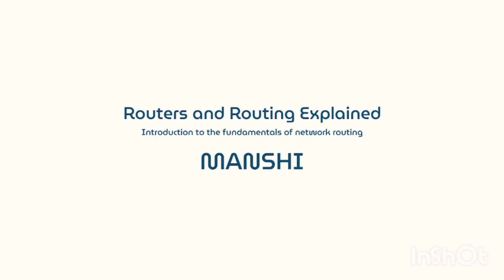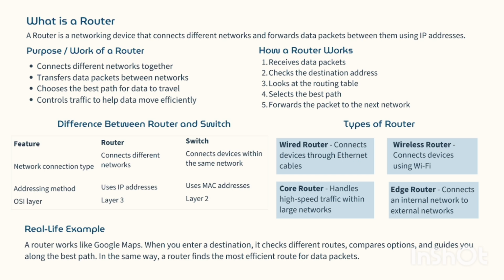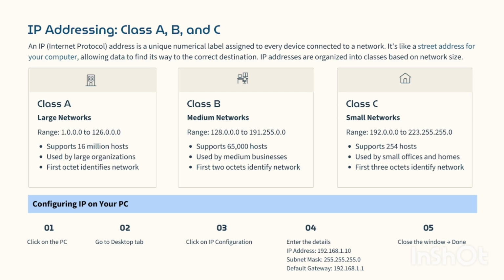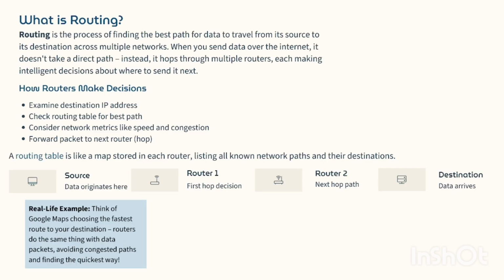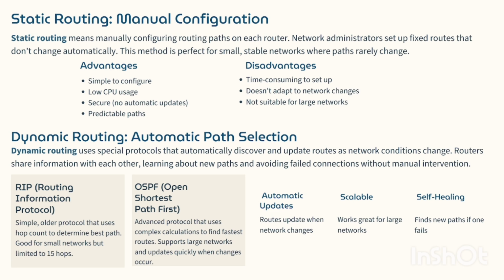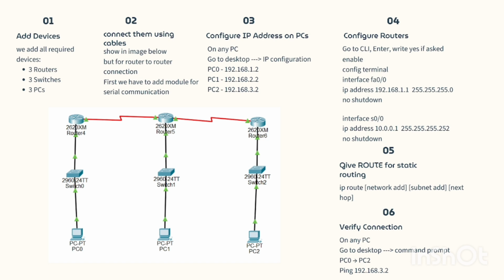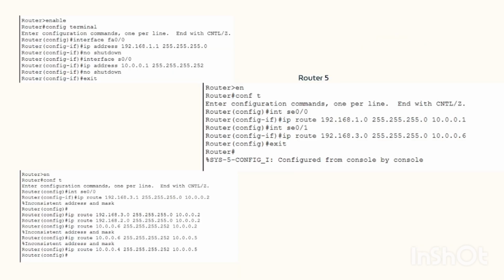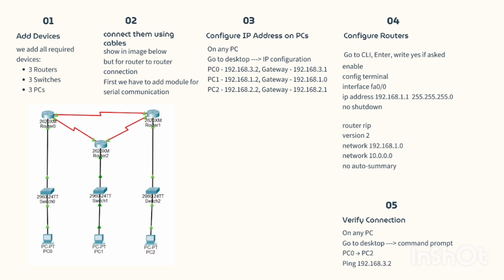Routers and Routing